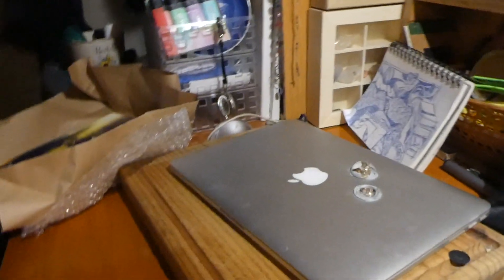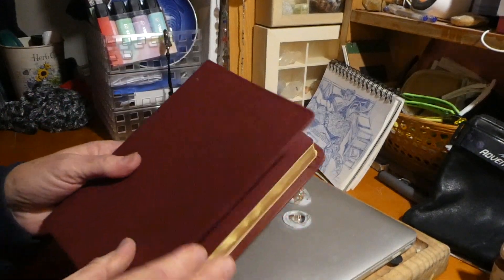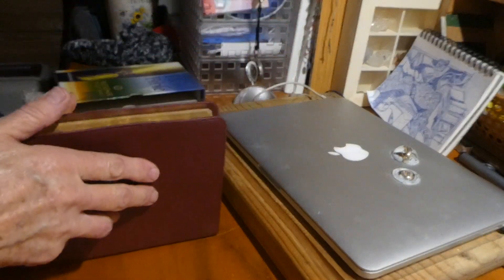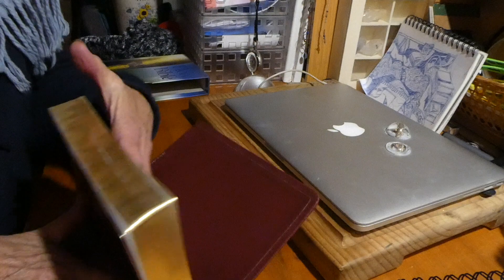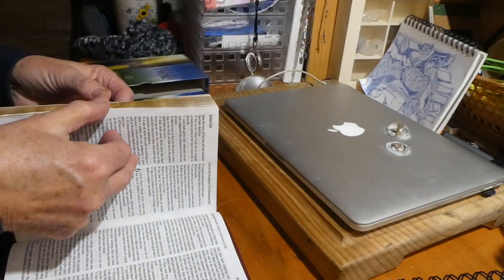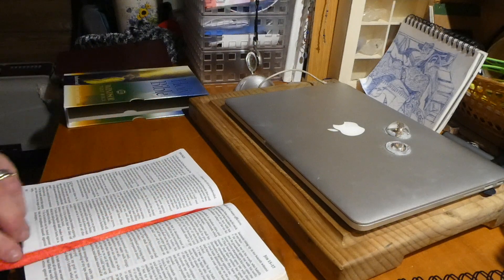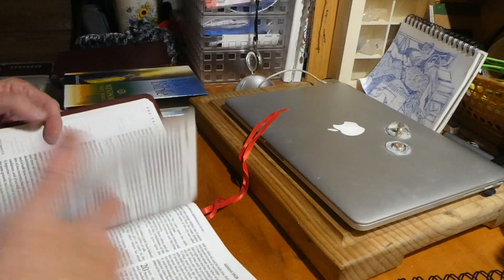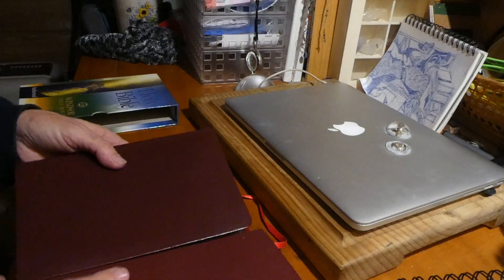How to break-in a new bible~ the Windsor Text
I got this lovely TBS Windsor Text fro a sister in Christ that I know well through emails because I like mine so much I thought she would like one too. I believe that all bibles come to us from God through His children as we each receive and we each give. All glory to God who gives from His unlimited  abundance!